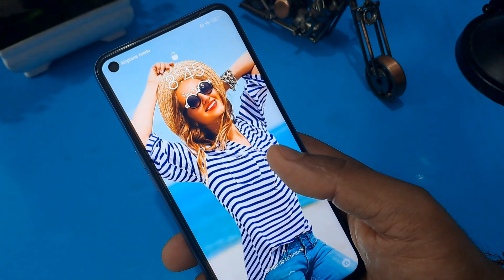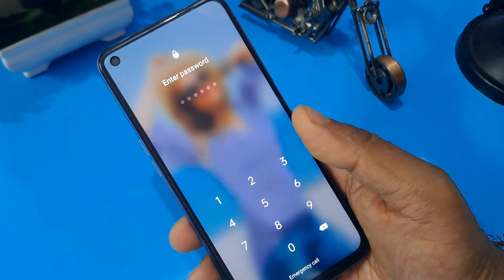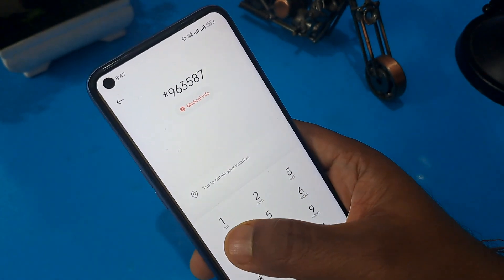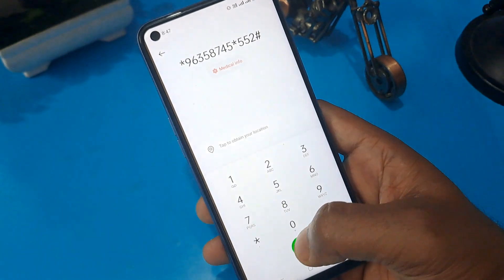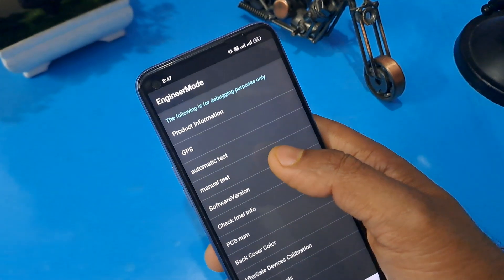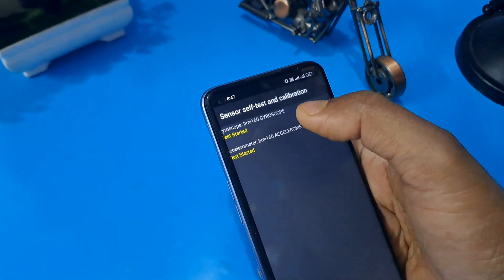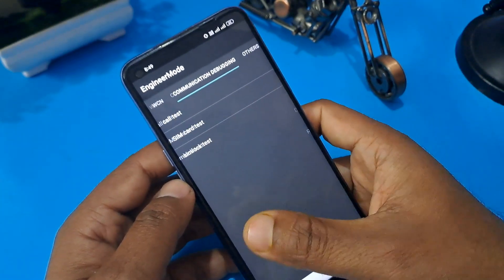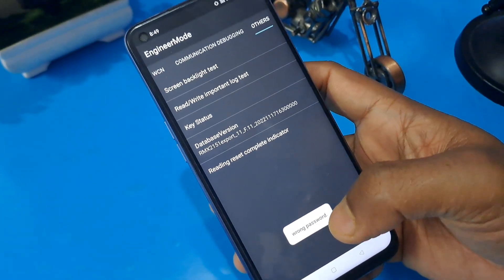Android Mobile Password Break when Forgot Without Pin Code Unlock Password